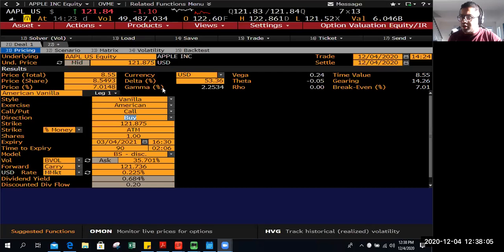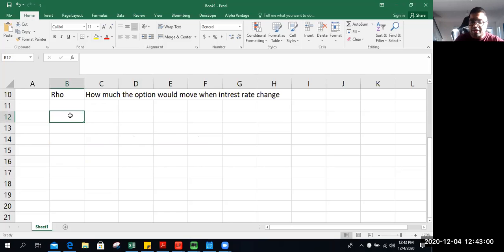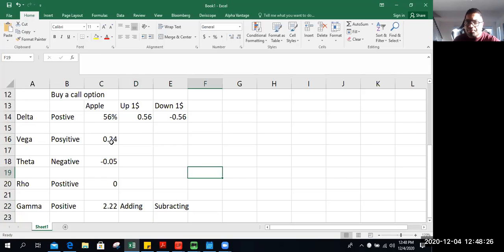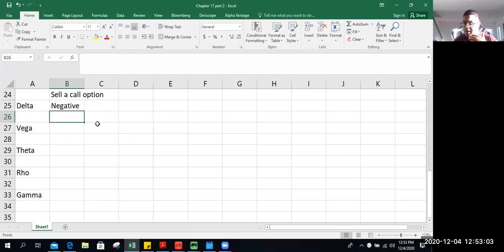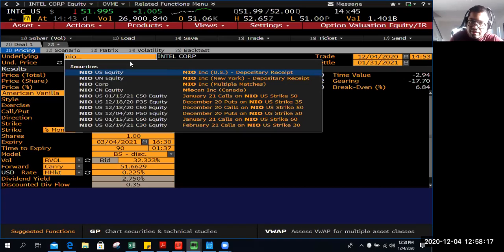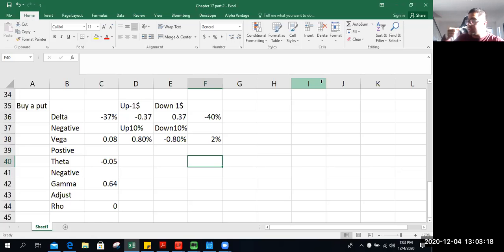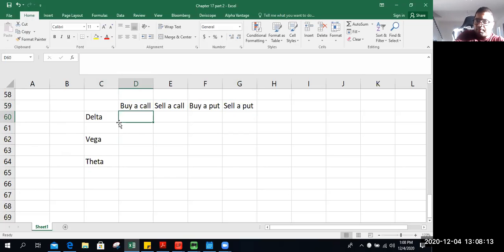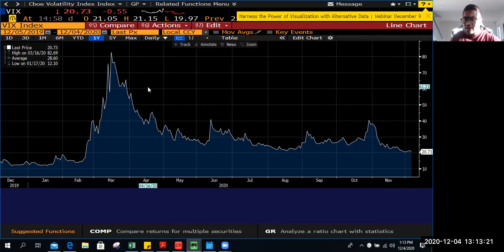Chapter 17 : Option Greeks and option positions based on Greeks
This channel covers topics from financial derivatives that are tested in professional certification exams FRM (Financial Risk Manager ) and CFA (Chartered financial analyst) .

It covers topics like :
Topic 1: Introduction
Topic 2: Future markets and central counter parties
Topic 3: Hedging strategies using futures
Topic 4: Interest rates
Topic 5: Determination of forward and futures prices
Topic 6 : Interest rates futures
Topic 7 : Swaps
Topic 8 : Securitization and credit crisis of 2007
Topic 10 : Mechanics of option markets
Topic 11 : Properties of stock options
Topic 12 : Trading strategies involving options
Topic 13 : Binomial trees
Topic 14: The black Scholes model
Topic 15: Employee stock options
Topic 17 : Options on stock indices and currencies
Topic 18 : The Greek letters